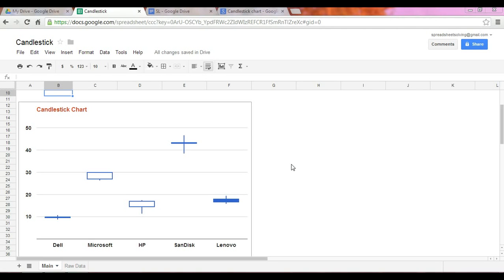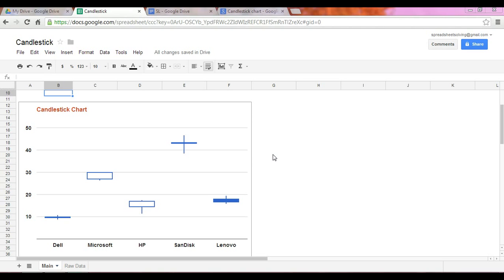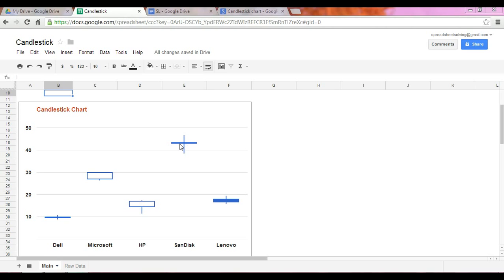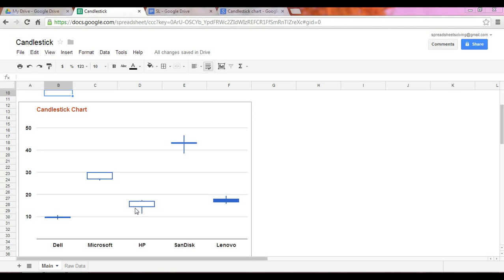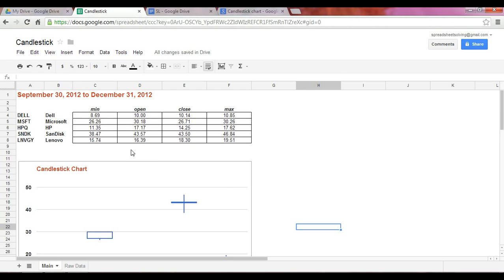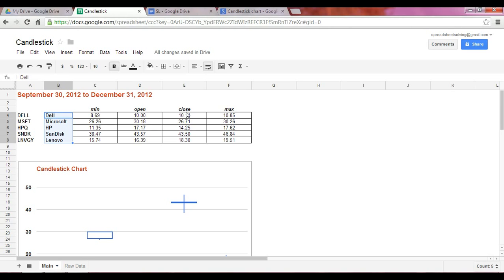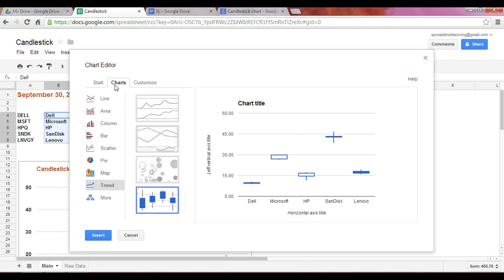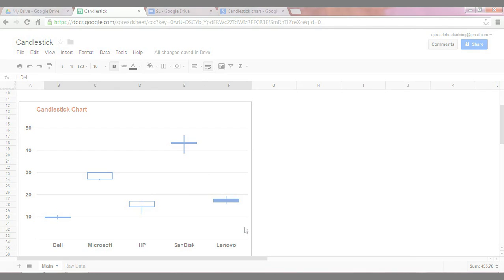Candlestick Chart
Discover how to create a candlestick chart. Select the HD quality option for the best full-screen viewing experience. for more videos and tutorials!

Here is the link to the Google spreadsheet.  To edit it, first save the spreadsheet onto your Google drive